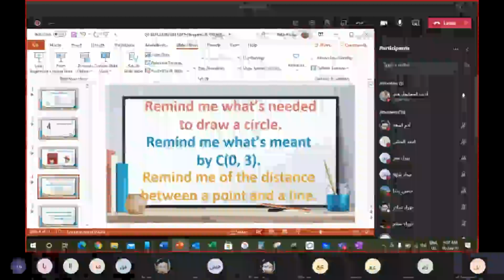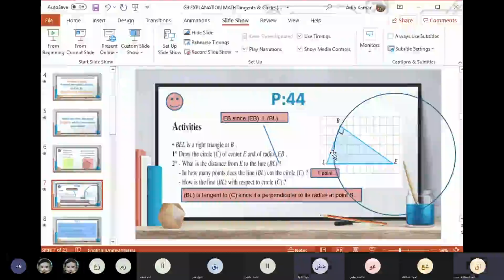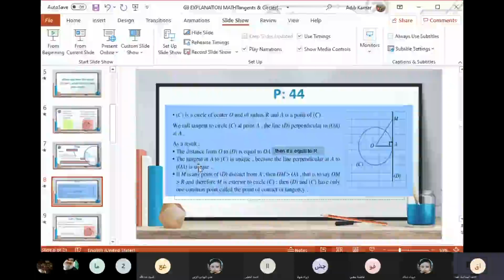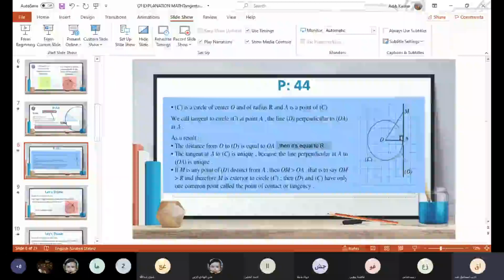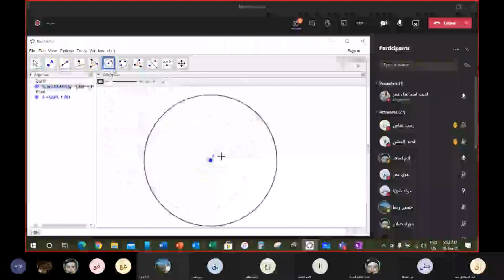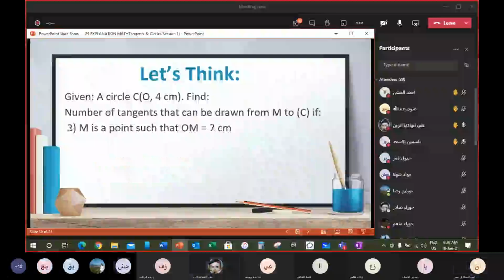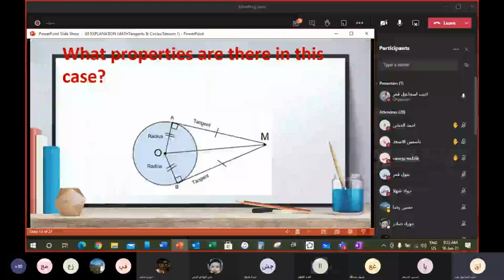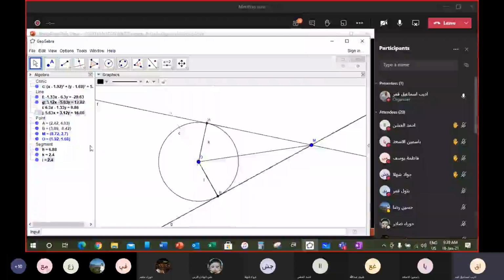MATH LINES AND CIRCLES SESSION46 G9C 18 01 2021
LINES AND CIRCLES EXPLANATION AND APPLICATIONS